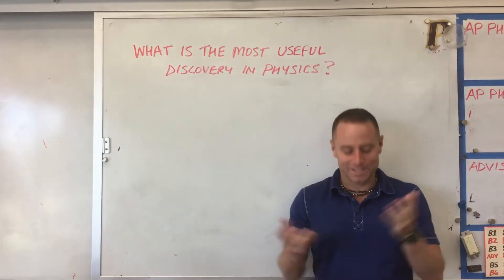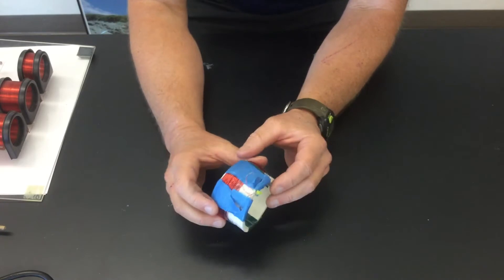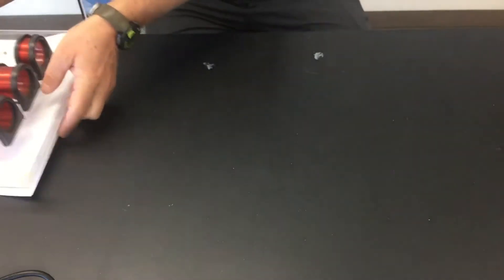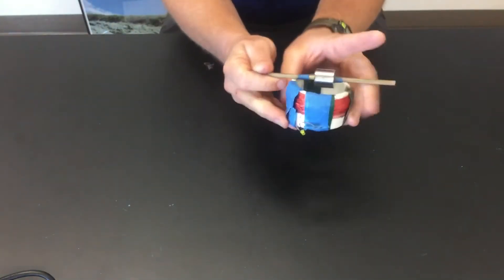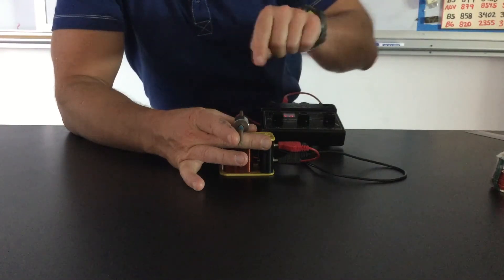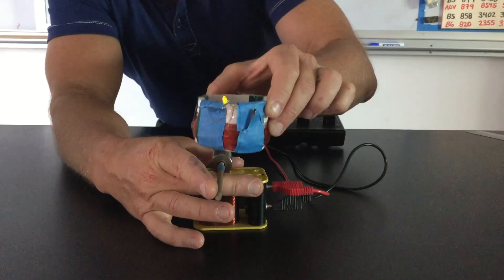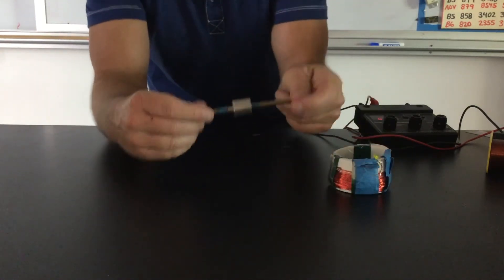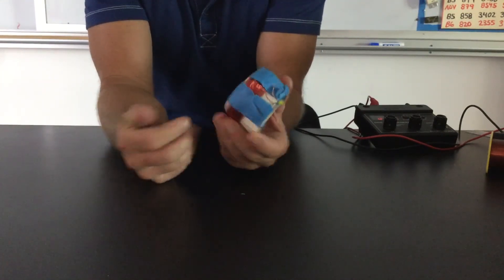What's the Most Useful Discovery in Physics? Generating Electricity from Motion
An introduction to electric power generation.  We see how to convert the energy of anything that is moving into electrical energy.  If you can find any way to convert motion that is happening around you into the movement of magnets near coils of wire, you will generate electric currents in those wires.  Changing how much magnetic field punches through a coil will generate currents in that coil. This is the Faraday effect.  The phenomenon is my choice for the most useful discovery in physics.  People can easily convert the energy contained by moving objects into electrical energy.